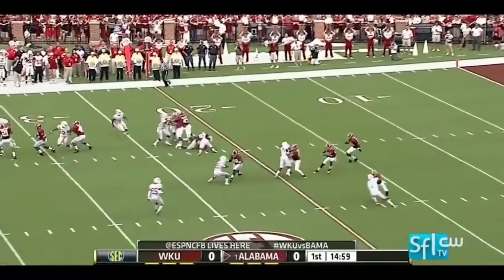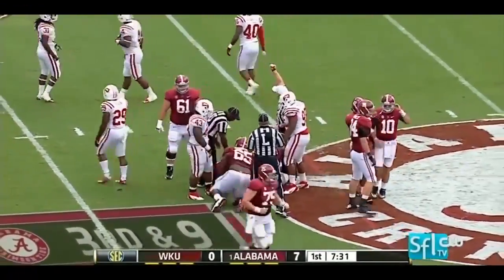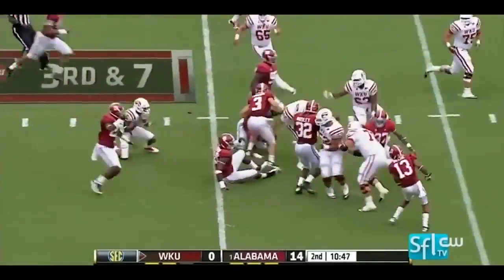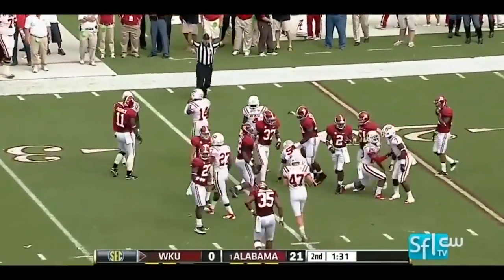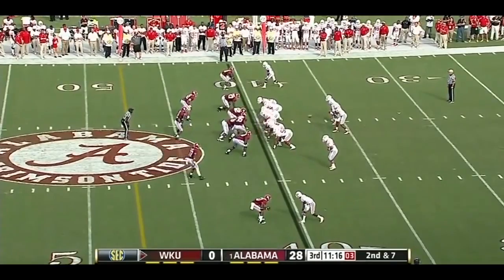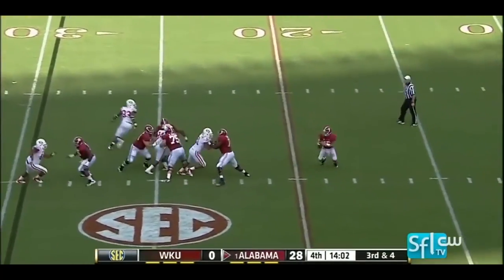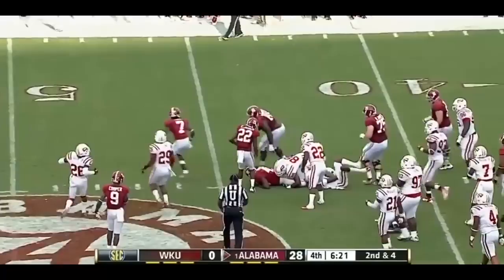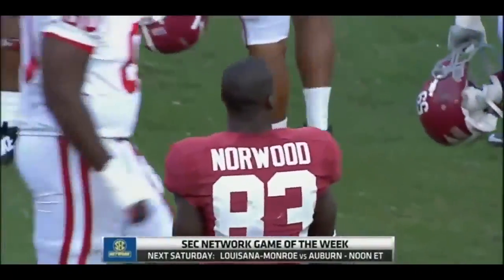2012 Western Kentucky vs. #1 Alabama Highlights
09/08/2012.  Bryant-Denny Stadium (Tuscaloosa, AL).  The Western Kentucky Hilltoppers (1-0) vs. the #1 Alabama Crimson Tide (1-0).

Broadcast on the SEC Network.